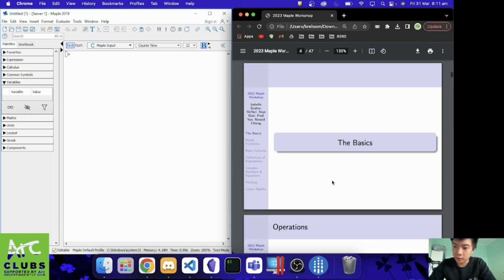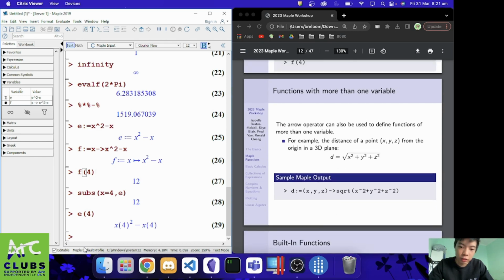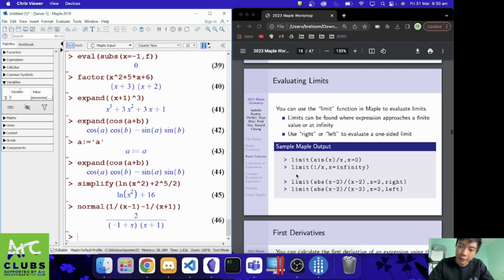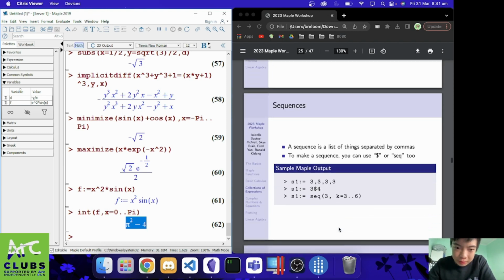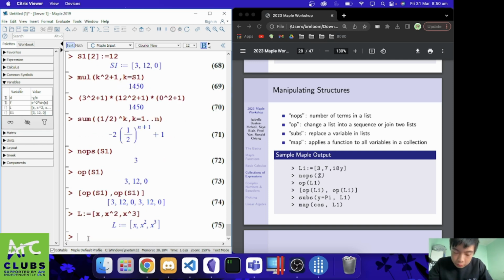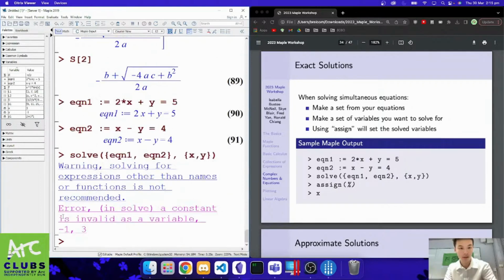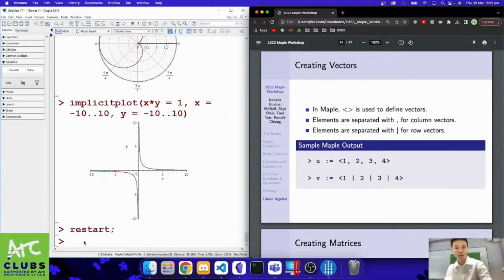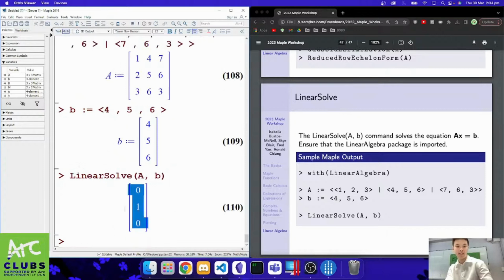MathSoc Maple Workshop 2023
Did you just start your math courses this term with MATH1131 or MATH1141 and have found yourself already burnt out? 🥵

Did you promise you would make your academic comeback this term but found that the only consistent thing about your revision was that it was never happening? 😔

Fear not 🍇 friend 😘.
MathSoc is here 🥰

🥁🥁🥁🥁 INTRODUCING 🥁🥁🥁🥁
MATHSOC'S MAPLE WORKSHOP!

Legendary for saving flops who never watched their lectures (me fr), MathSoc's Maple Workshop is here to help cover the Maple content for MATH1131/1141 to help YOU prepare for finals. Our lovely education team will be present to cover maple content for the entire course, focusing on Maple syntax and correctly evaluating Maple expressions.

0:00 Introduction
0:12 Basics
7:41 Maple Functions
19:37 Basic Calculus
29:35 Collection of Expressions
41:11 Complex Numbers and Equations
52:09 Plotting
58:47 Linear Algebra